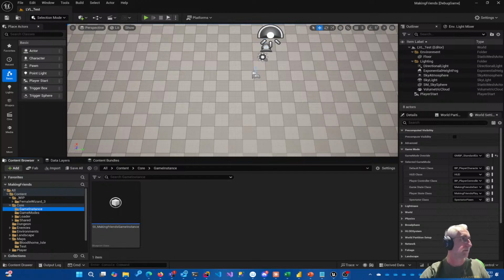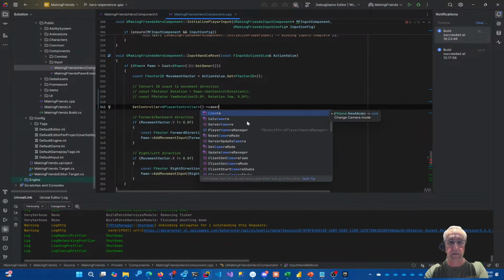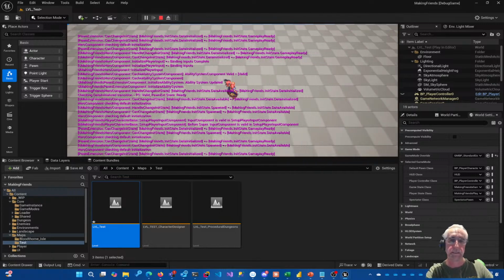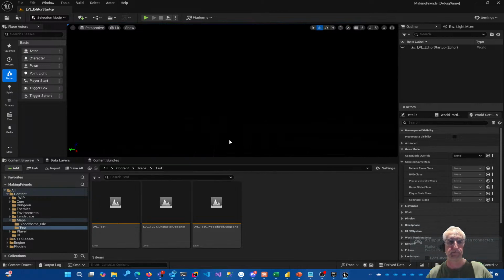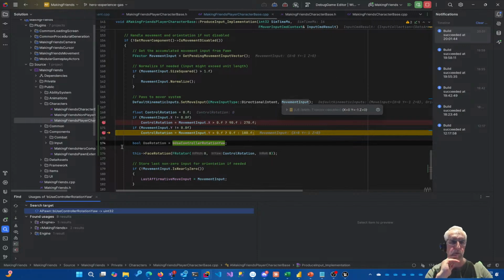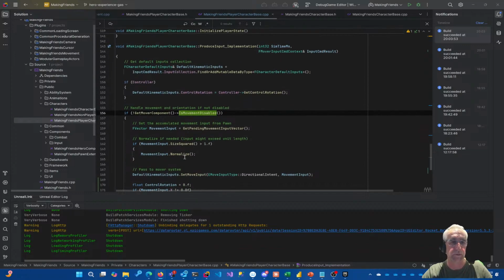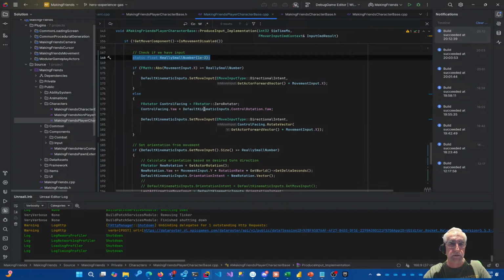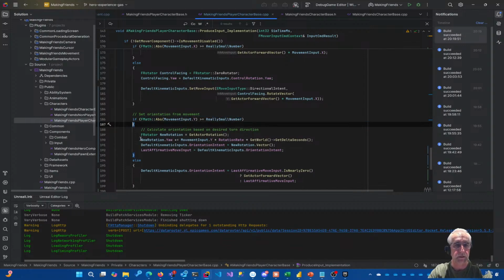Game Dev Chat #23 - Why won't you turn??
Seems the rotation is just not playing along!